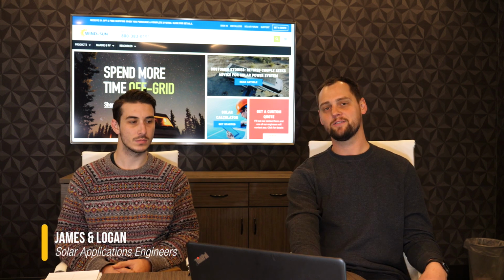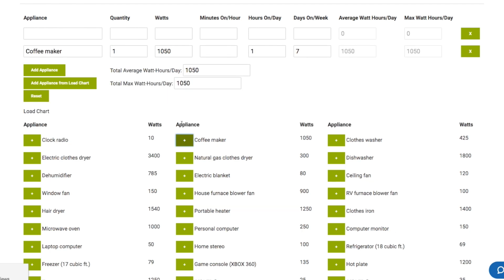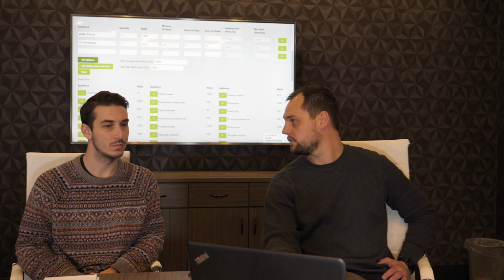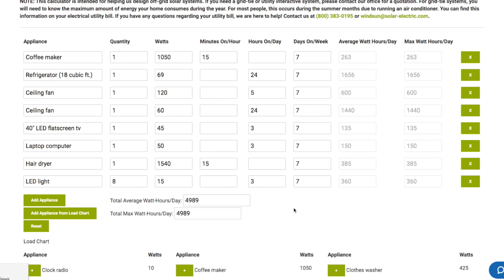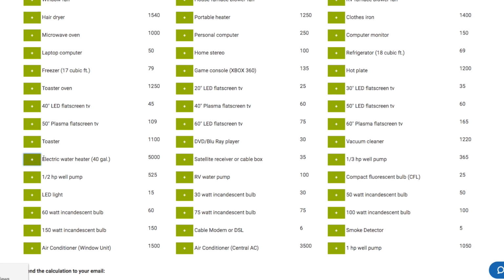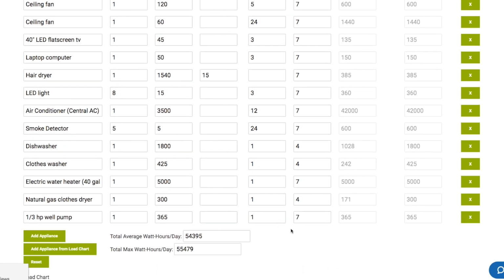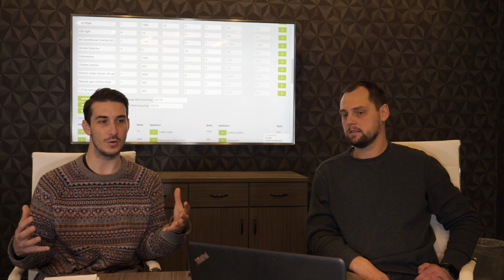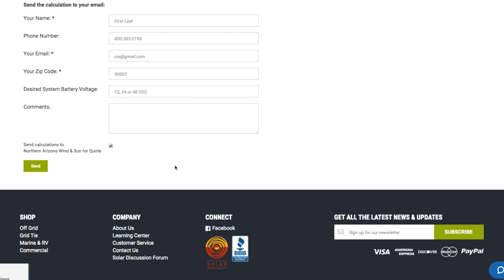Calculate Your System Loads with Our Solar Calculator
James & Logan explain how to input system loads to help calculate an approximate size for your solar power system using our Solar Calculator

Northern Arizona Wind & Sun has been supplying and installing solar power systems for over 40 years, since 1979. We can design almost any type of solar electric system. We do water pumping (submersible well pumps, pressure pumps etc.), grid tie solar, off-grid power systems, battery backup, cathodic protection, and many other types of solar electric systems.

Northern Arizona Wind & Sun would love to send you a price quotation on individual components or an estimate for a complete plug and play system. Let us know what you're looking for and we'll send you a quote within 24 hours (Monday - Friday).

Use the online load calculator to estimate your average energy usage